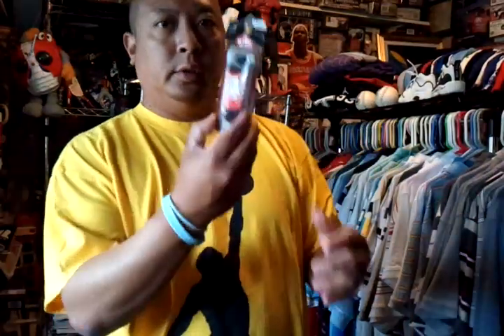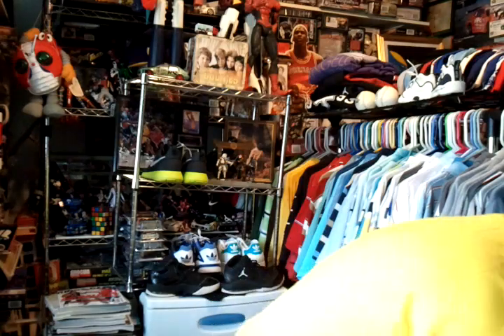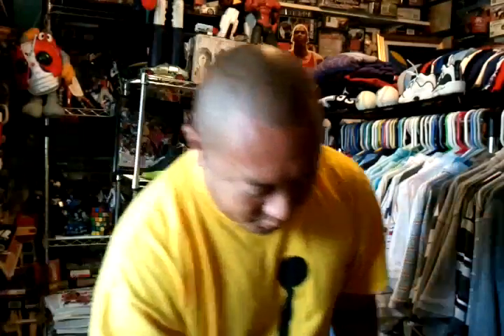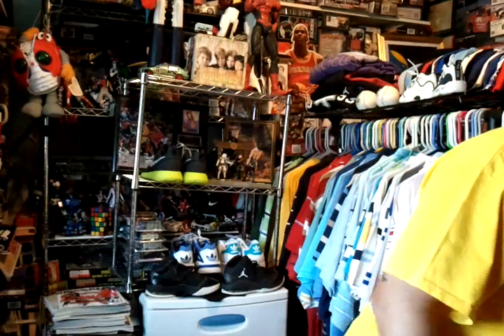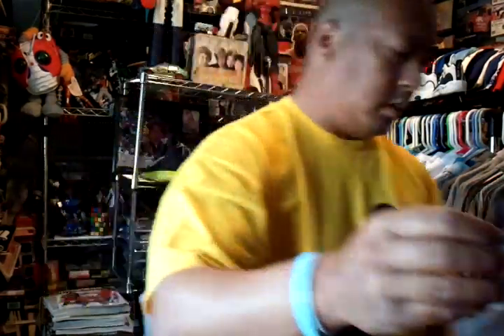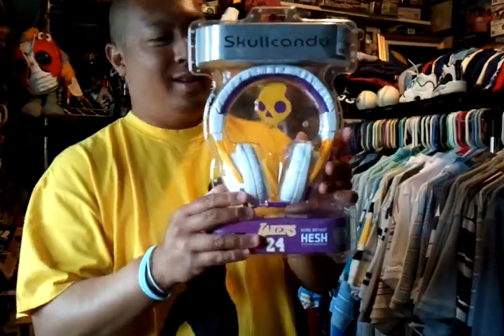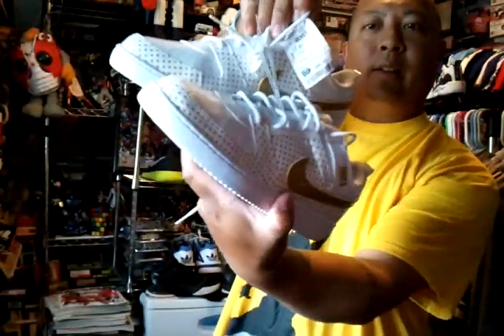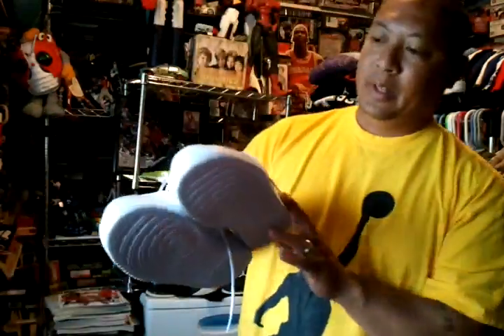thrift store finds/pick ups/sneakers 5/12/13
went to 1 thrift store which was goodwill,ross,target and a couple of ebay purchases came in for sun 5/12/13 and i was testing a new camera angle so towards the end it look like i was looking at something else..lol..but anyway HAPPY MOTHER'S DAY TO ALL THE MOMS OUT THERE IN YOUTUBE LAND..and as always thanks for watching and supporting my channel..ALOHA!!